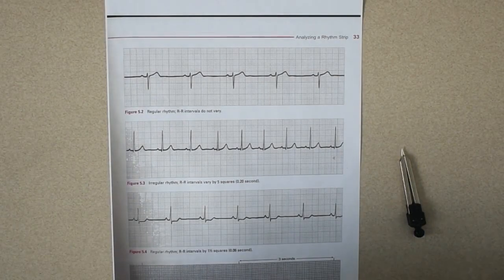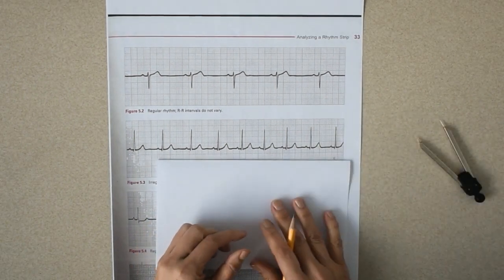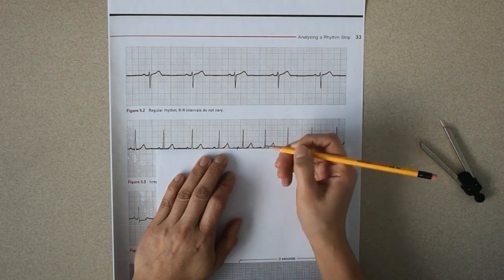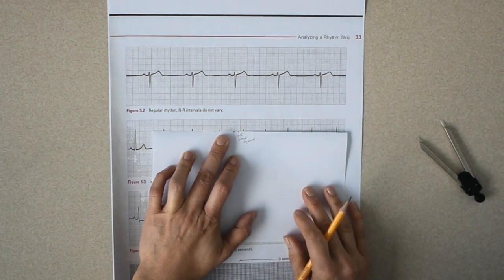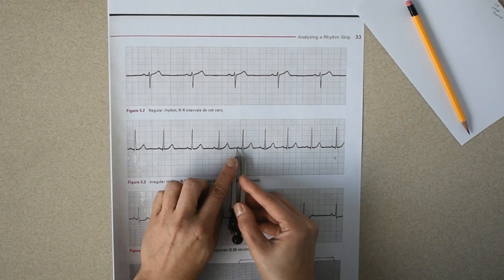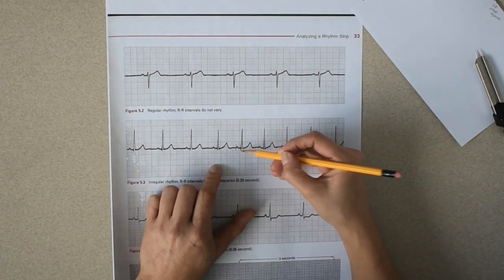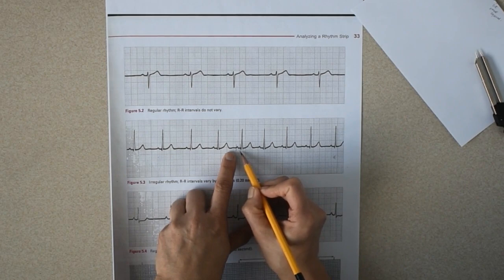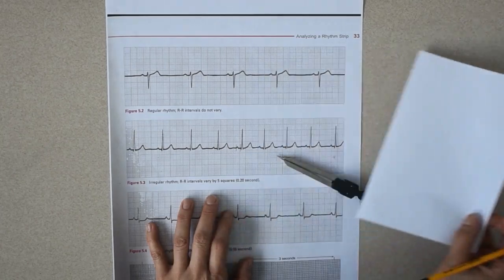Techniques for Measuring Intervals and Complex Duration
Humber FOHSW Continuing Education